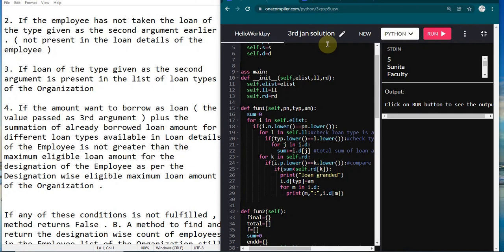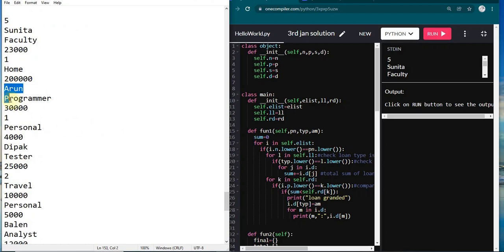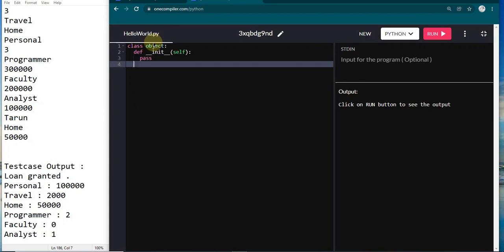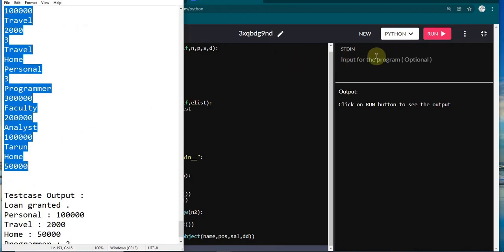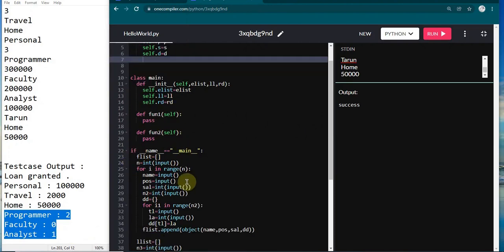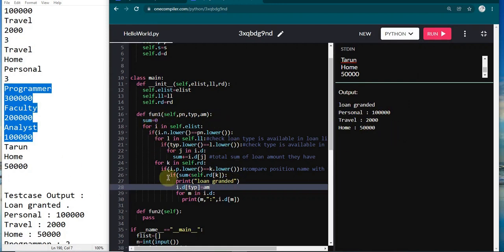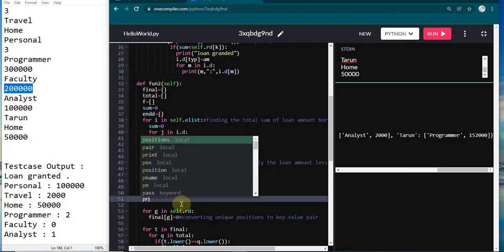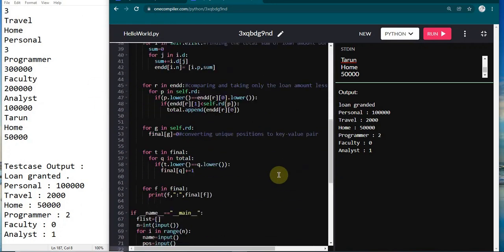python fully explained|TCS 3rd january IRA python Solution|pra |opa |cpa|unix solution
FOR QUESTION AND CODE:
3RD JAN QUESTION: